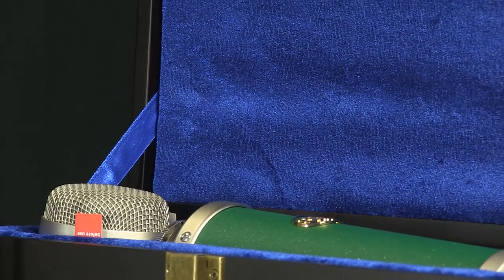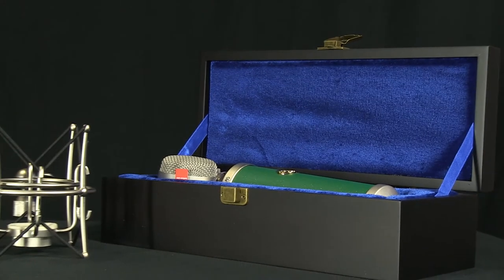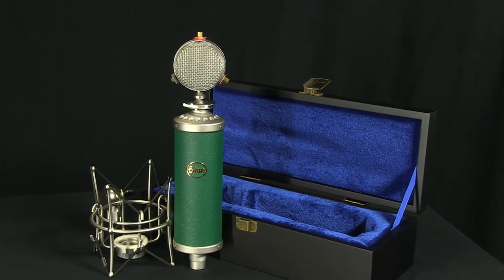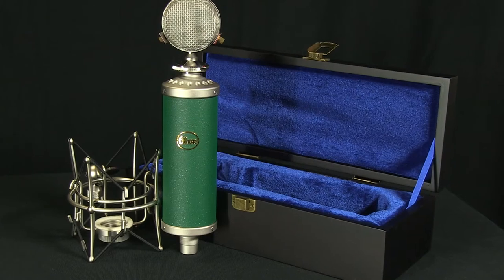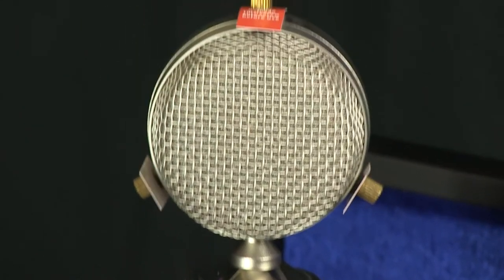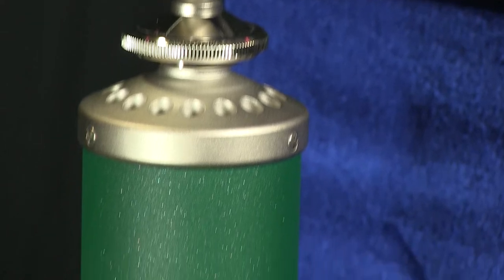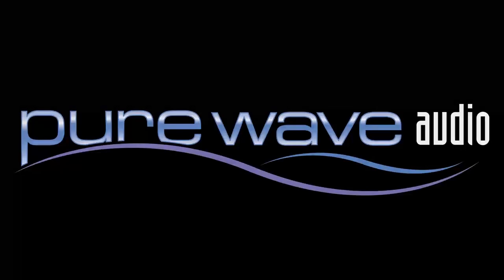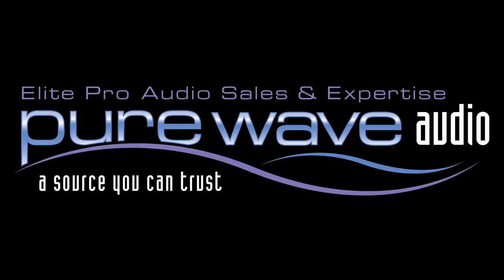Blue Microphone Kiwi Overview - Review - Pure Wave Audio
In this video, veteran audio engineering and recording studio professional Jim Pavett, of Pure Wave Audio, introduces the Kiwi by Blue Microphones, a solid state multipattern condenser microphone.